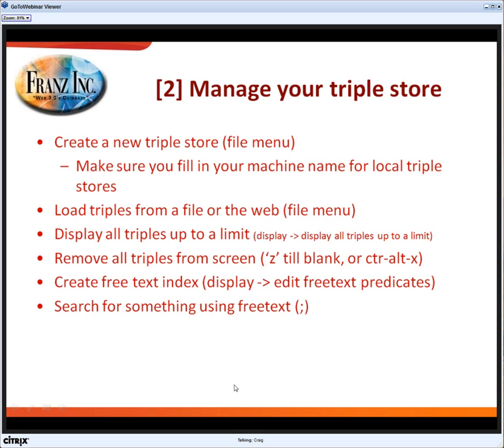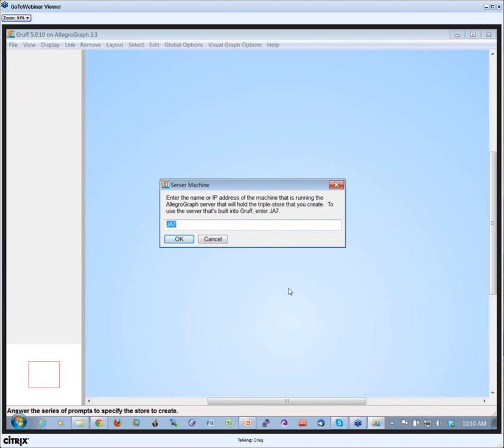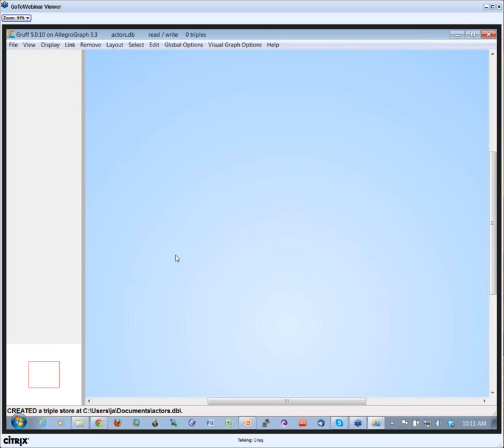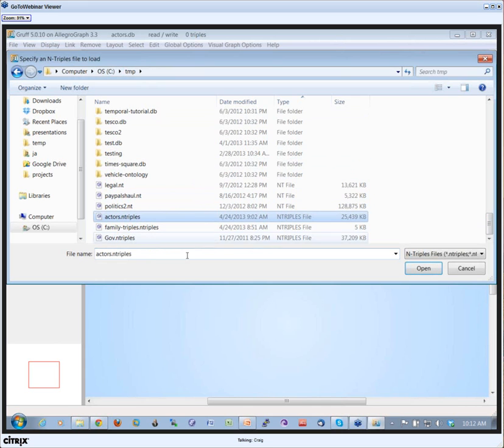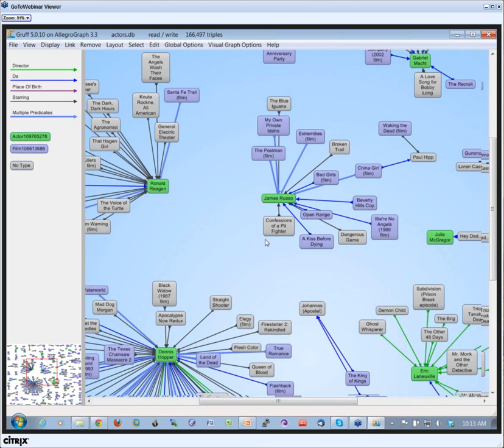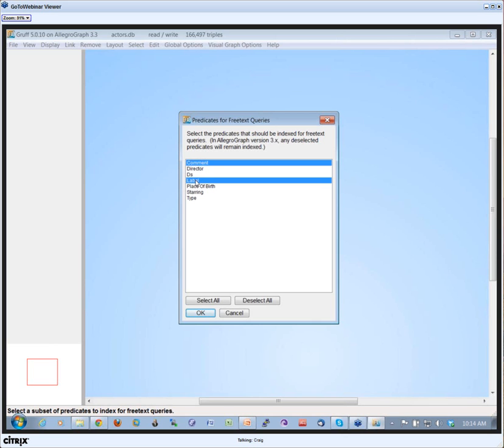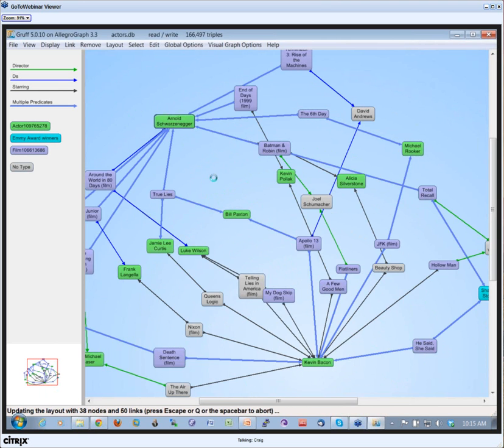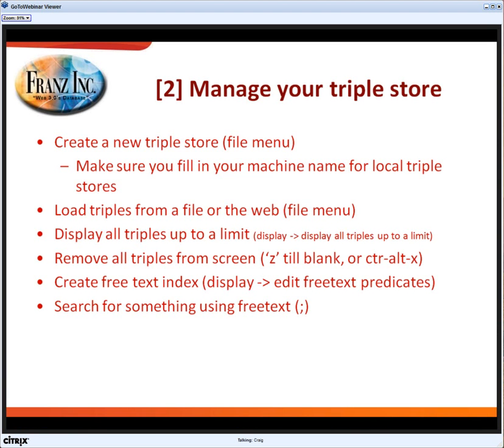Gruff Section Two: Managing Triple-stores